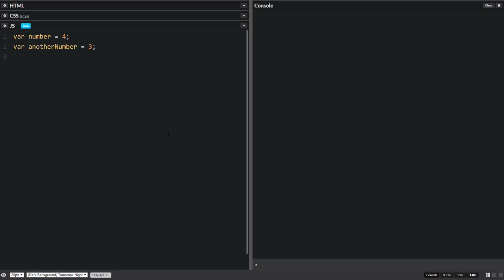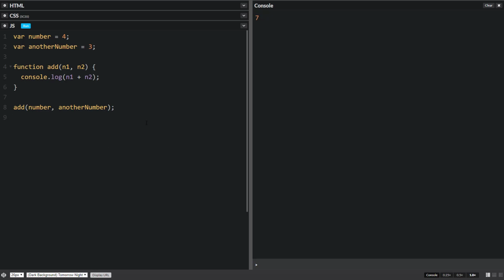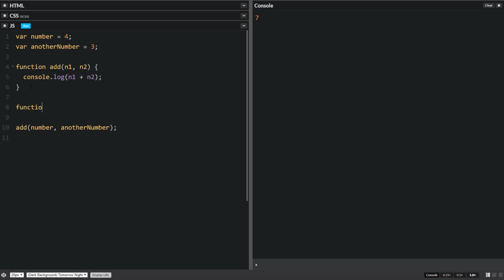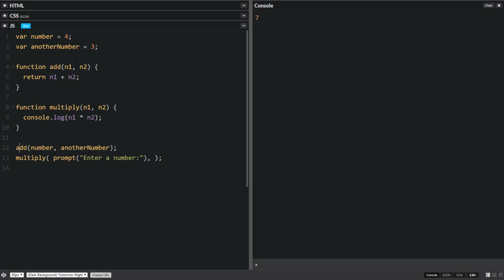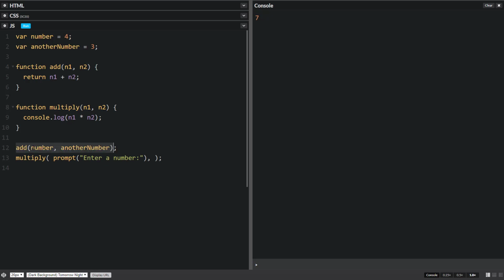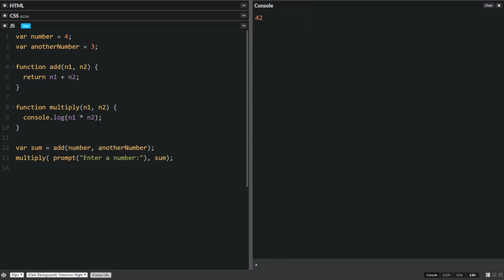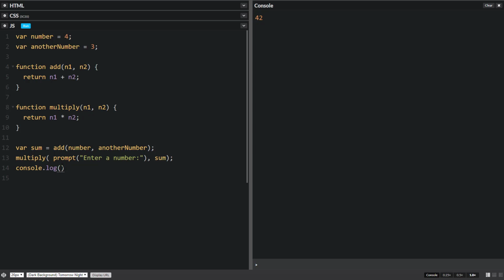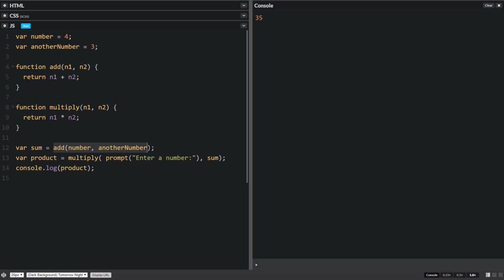JavaScript - Functions - Return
JavaScript tutorial on returning a value from a function